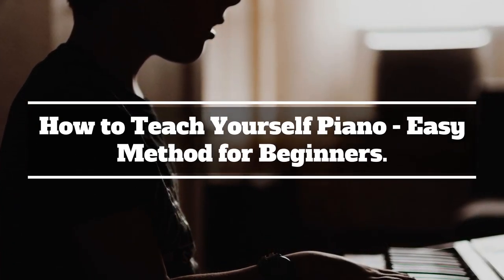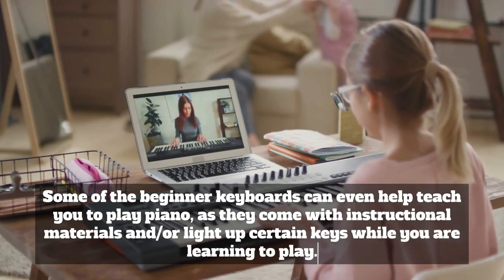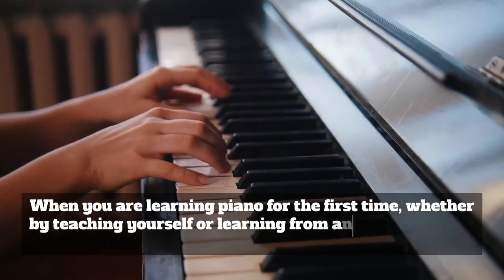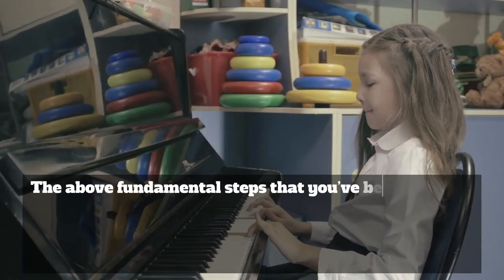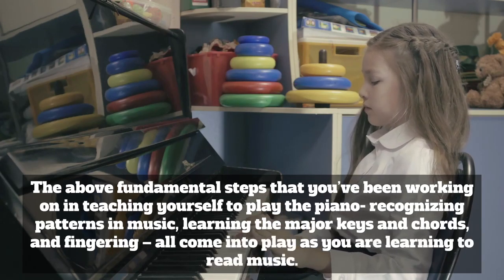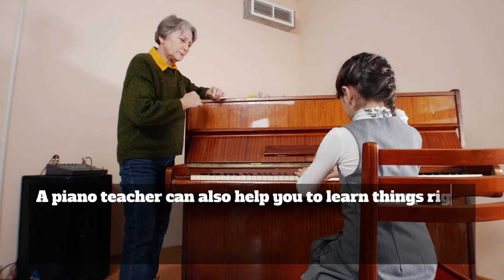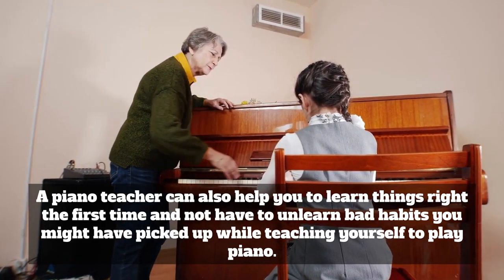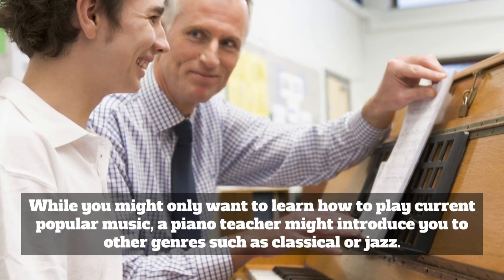How To Teach Yourself Piano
Playing piano with proper technique is not only pushing the right keys and make sounds. Many things from the how you sit to how you press your fingers onto the piano tuts will affect the sound of the piano produced. Learn to teach yourself piano by reading the guides.